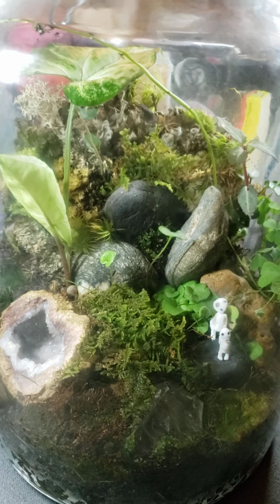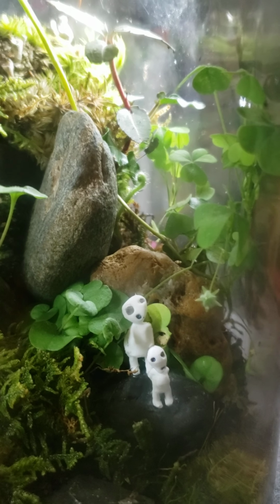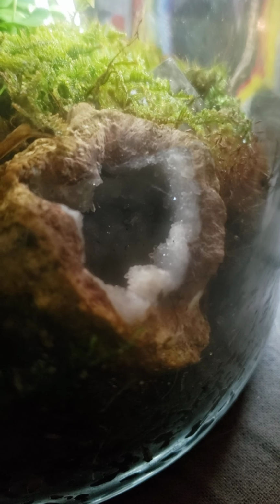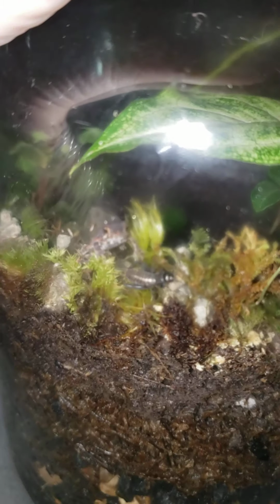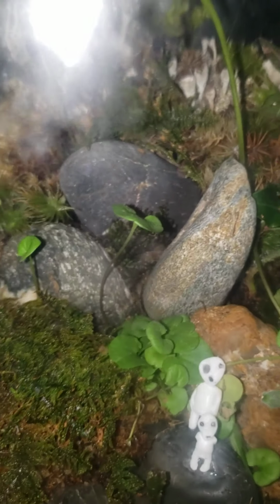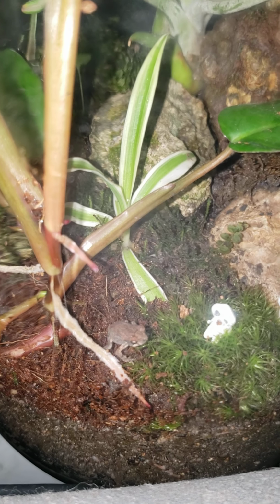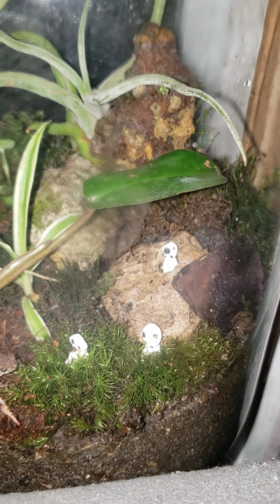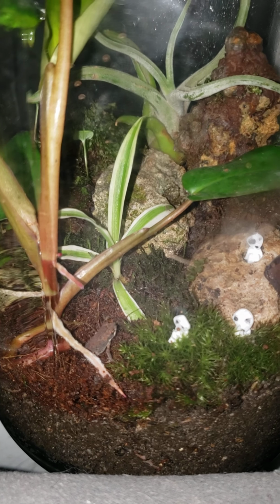Mossarium tour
Mossarium, vivarium, terrarium... I should learn the difference!

Regardless, here's a video with me rambling about my moss, plants, and the critters that live by my head.

Do tags work here? I'm more of a content absorber, but I'm working on it.